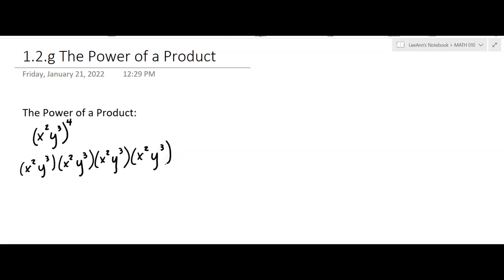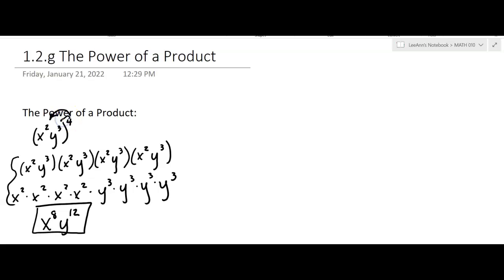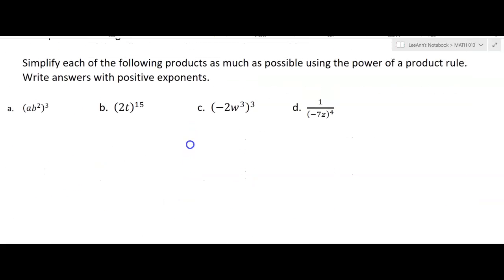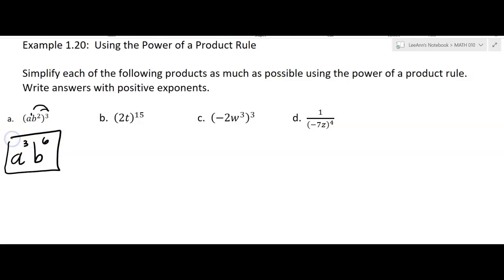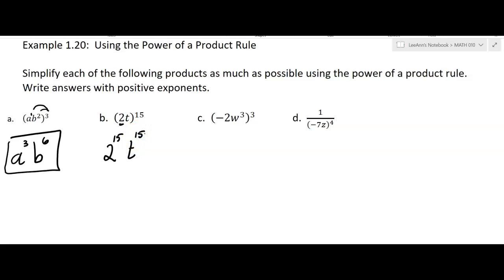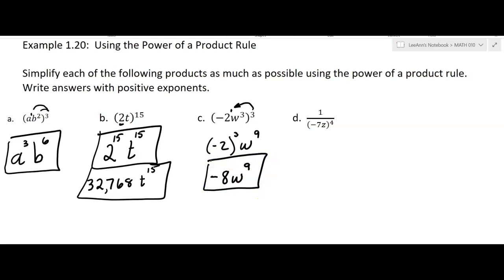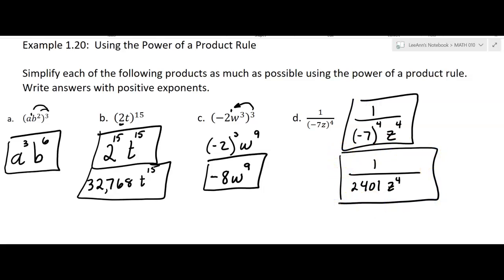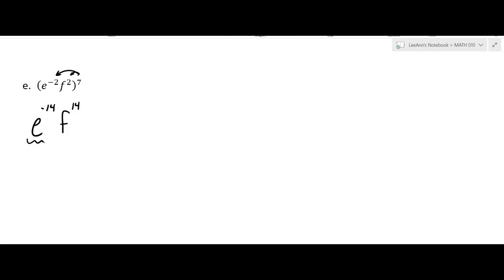1.2.g The Power of a Product